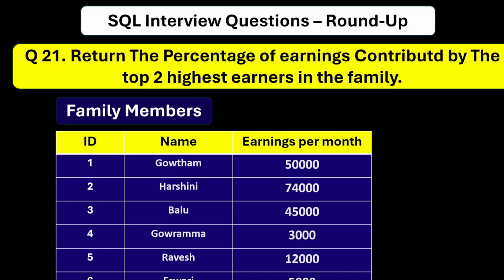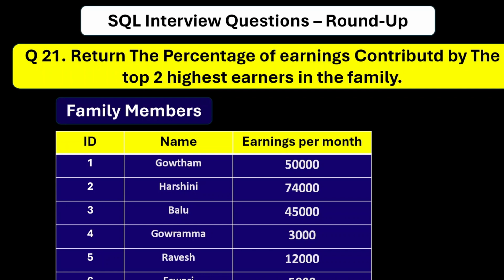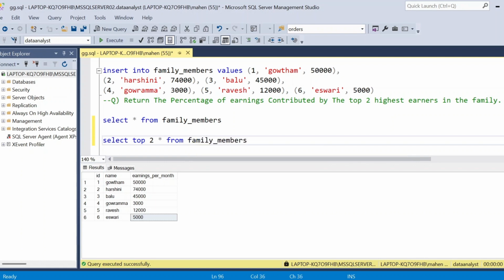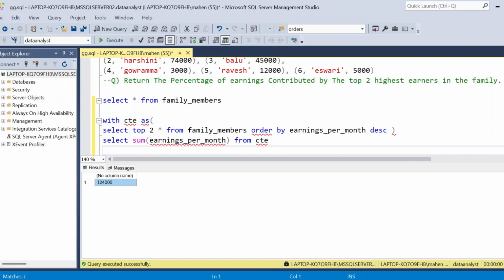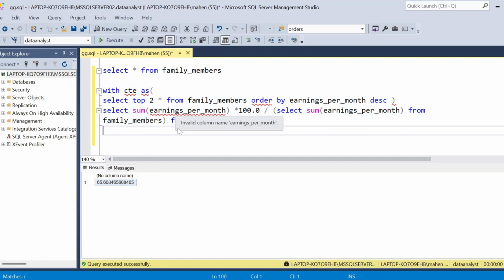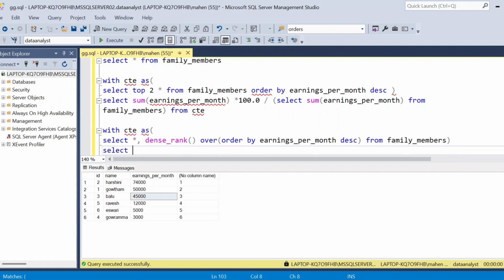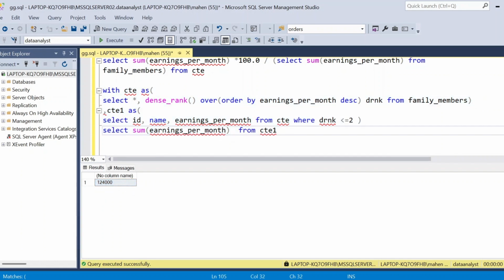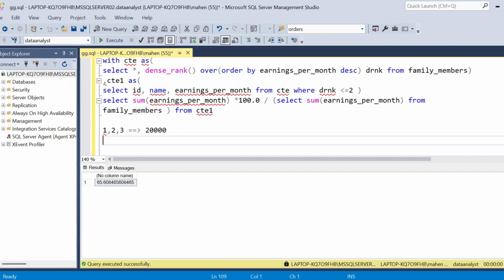SQL Interview Question 21. Round-Up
Table Creation and Insertion statements:
create table family_members(id int, name varchar(20), earnings_per_month int)

insert into family_members values (1, 'gowtham', 50000),
(2, 'harshini', 74000), (3, 'balu', 45000),
(4, 'gowramma', 3000), (5, 'ravesh', 12000), (6, 'eswari', 5000)
--Q) Return The Percentage of earnings Contributed by The top 2 highest earners in the family.